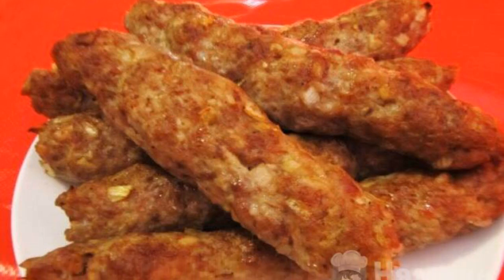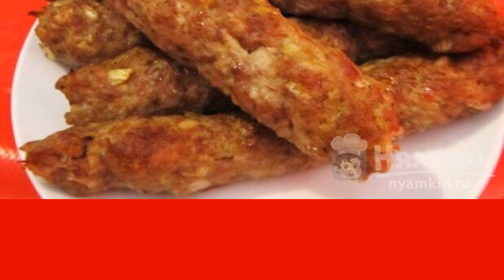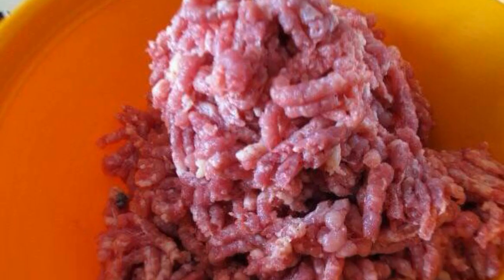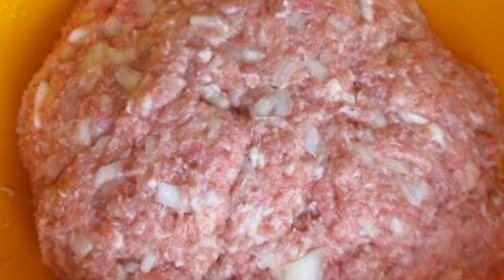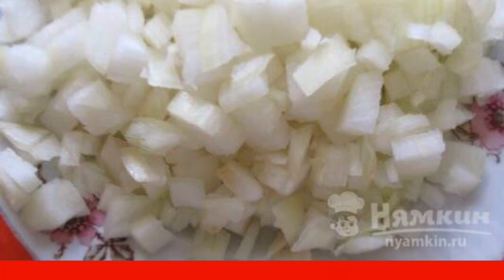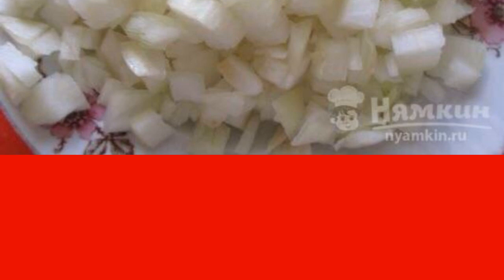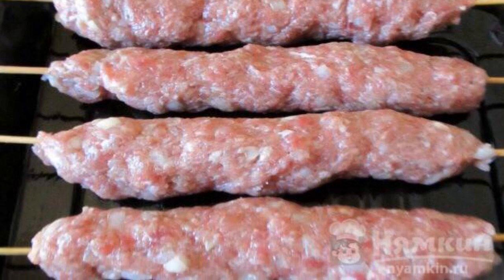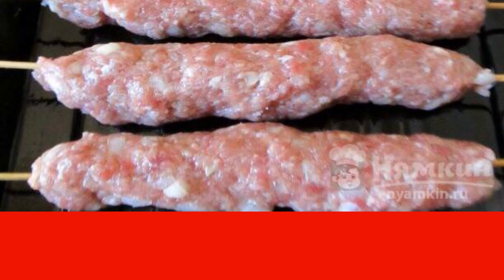Lyulya - kebab on skewers in the oven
Delicious kebab lula can be cooked not only in nature, but also at home. According to this recipe, the dish turns out juicy and very appetizing. A kebab on skewers in the oven is an easy and affordable cooking option for everyone. I advise you to try it!

Ingredients:
pork neck - 500 g, beef neck - 500 g,
lard - 250 g, chicken fillet - 150 g,
onion - 2 pieces, salt - to taste,
pepper - to taste, cumin - 0.5 tsp.,